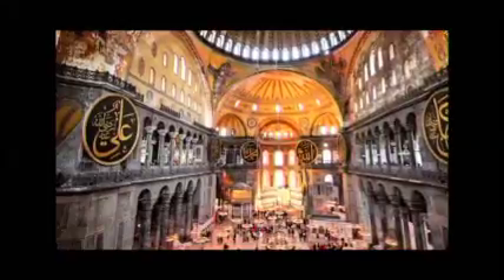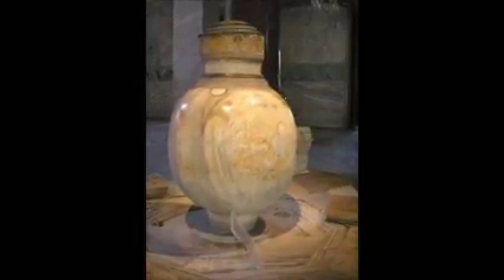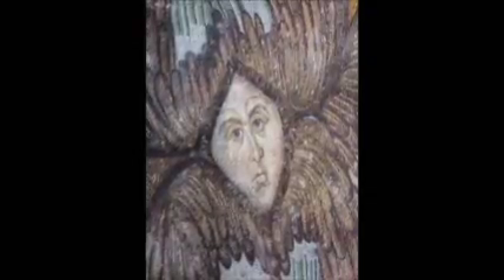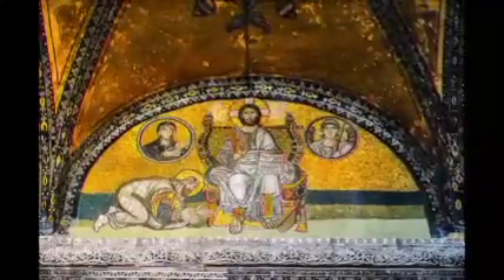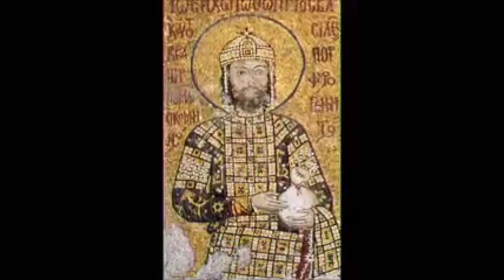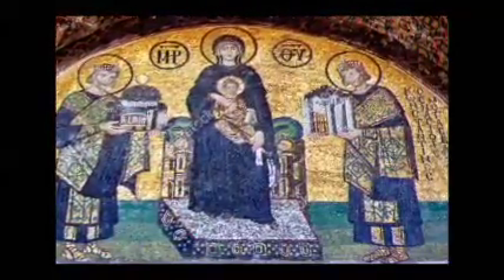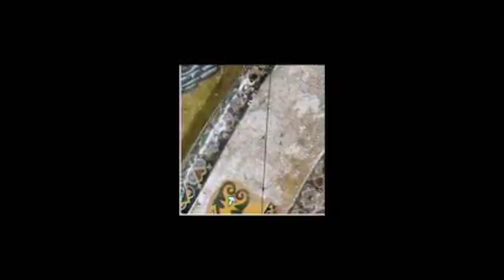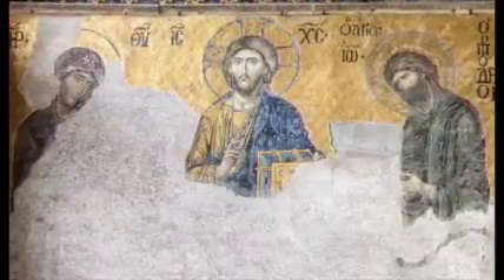Morris Final Ayasofya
ART HIST 450 Spring 2016